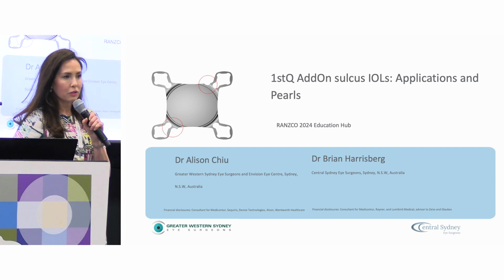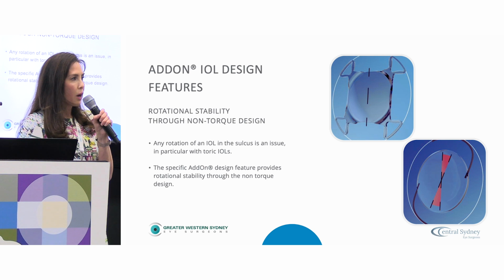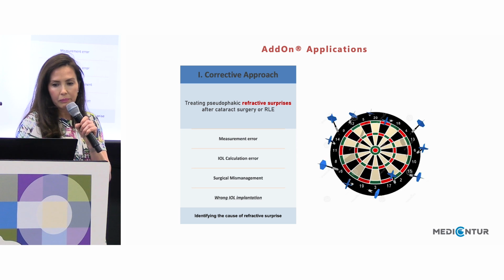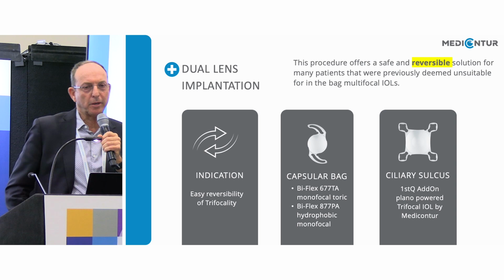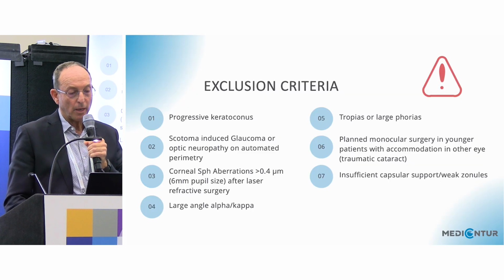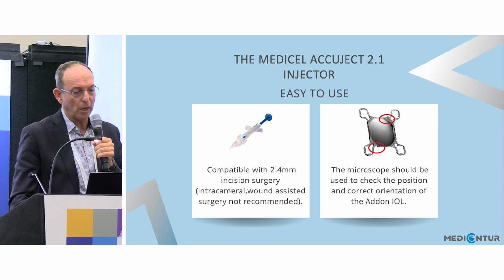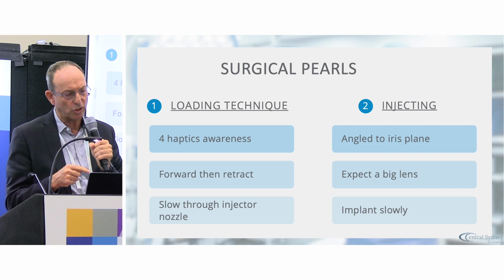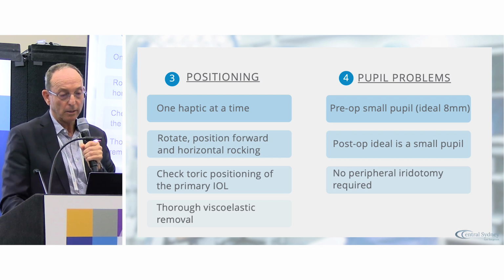Surgivision RANZCO 2024 Education Hub 1stQ AddOn IOLs by Medicontur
Drs Alison Chiu and Brian Harrisberg from Sydney, Australia discussed clinical and surgical pearls of 1stQ AddOn IOLs at the National RANZCO 2024 conference held in Adelaide.